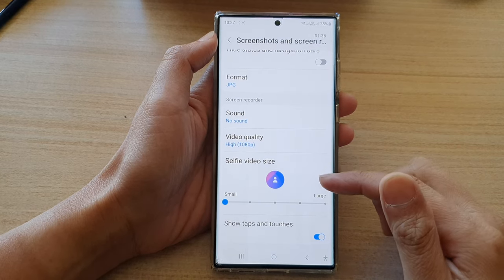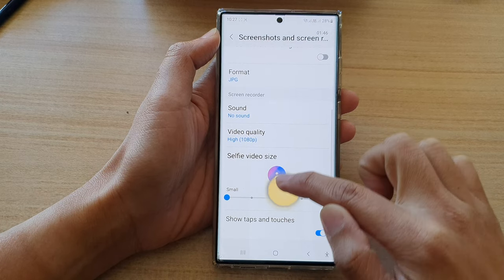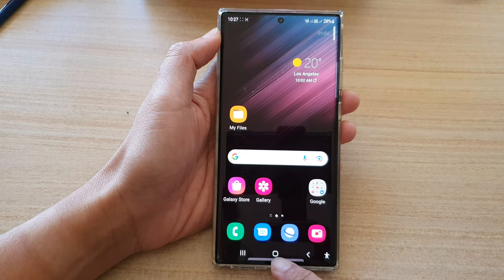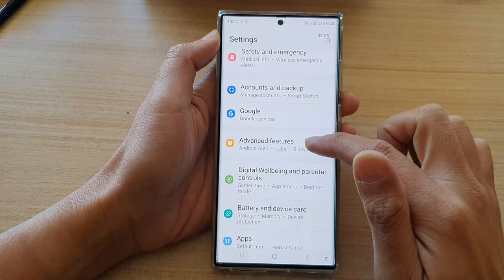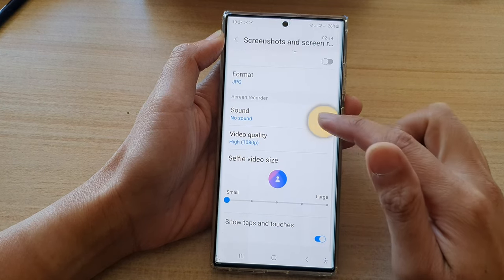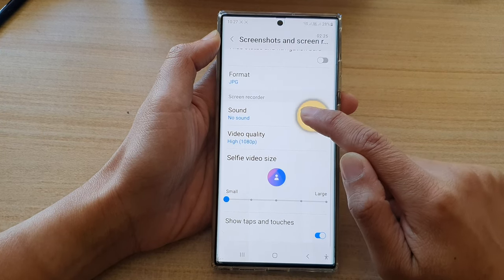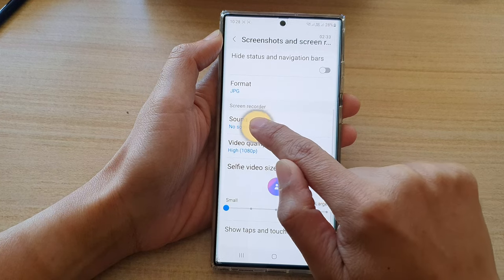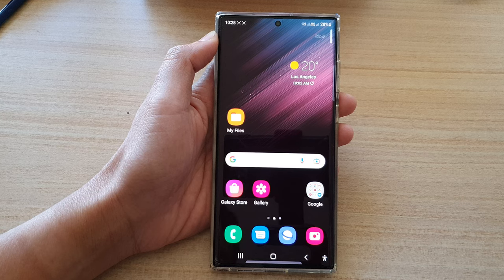Galaxy S22/S22+/Ultra: How to Turn On/Off Screen Recorder Show Taps & Touches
Learn how you can turn on or off screen recorder show taps and touches on the Samsung Galaxy S22 / S22+ / S22 Ultra.